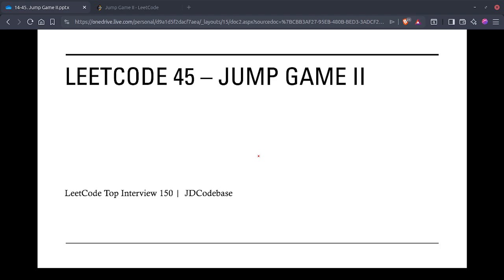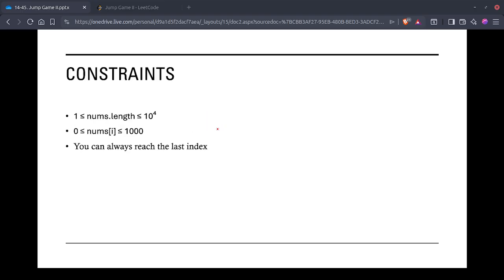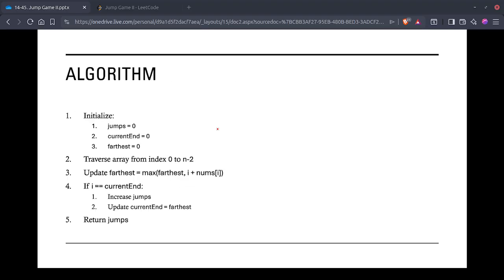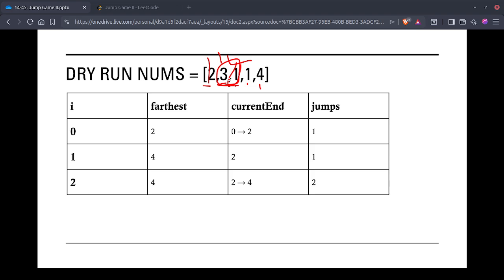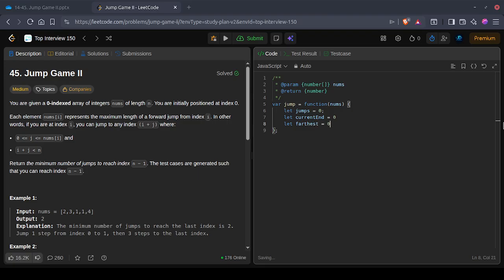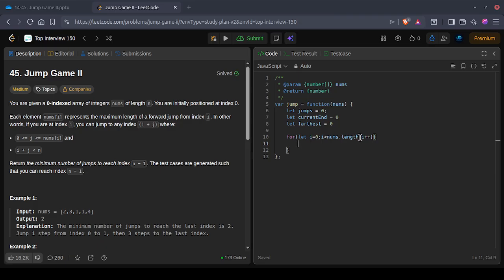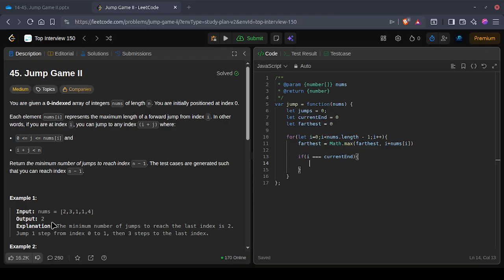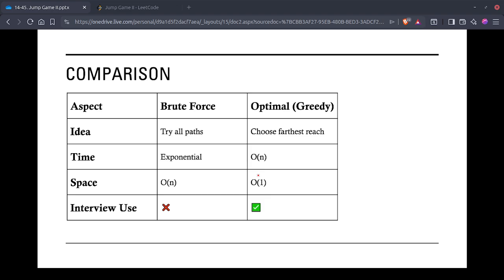LeetCode 45 – Jump Game II Explained Simply | Greedy Range Logic | JavaScript | JDCodebase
In this playlist, we focus on interview-ready solutions, explained using clear intuition, PPT-based breakdowns, JavaScript code, and step-by-step explanations.

📘 This video explains:
- A brute force approach to build basic understanding
- The optimal greedy solution that interviewers expect you to know

🧠 Problem Summary
- nums[i] represents the maximum jump length from index i
- You always start from index 0
- Determine the minimum number of jumps needed to reach the last index
- Return the minimum jumps required

🛠️ Approaches Explained in This Video
Brute Force Approach (For Understanding)
- Try all possible jumps from each index
- Use recursion to explore every possible path
- Choose the path with the minimum jumps
- Helps beginners understand how jumping decisions work
- Not efficient for large inputs

Optimal Approach – Greedy (Maximum Reach / Range-Based)
- Traverse the array from left to right
- Track the farthest index reachable in the current range
- Increase jump count only when the current range ends
- One-pass, clean, and interview-ready solution

🔑 Key Insight
- We do not need to try all paths
- We only need to know how far we can reach at any point
- Count jumps when the current range ends
- This guarantees minimum jumps to reach the last index

🚀 Why Interviewers Love the Greedy Solution

- No recursion
- No extra memory
- Simple and logical thinking
✅ This is the solution implemented and run on LeetCode in this video

🎯 Interview Tips
- Start with brute force to explain your thinking
- Explain why brute force is slow
- Clearly explain the idea of ranges and farthest reach
- Always implement the greedy solution in interviews
- This problem tests greedy thinking and array traversal